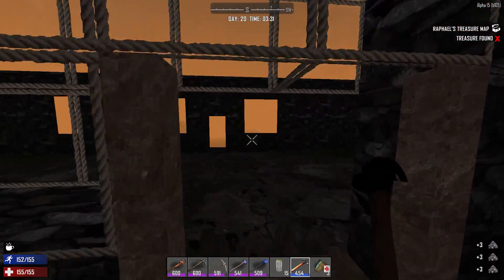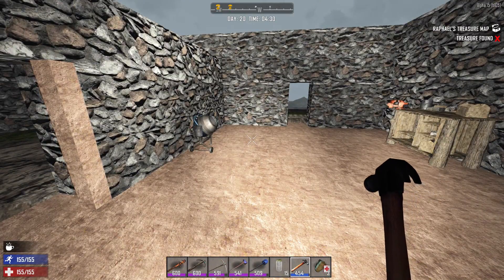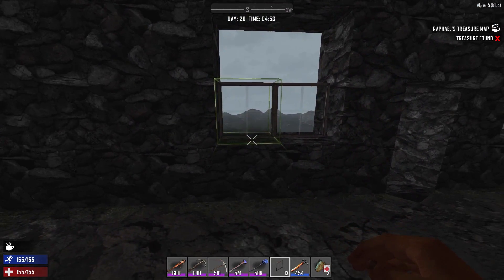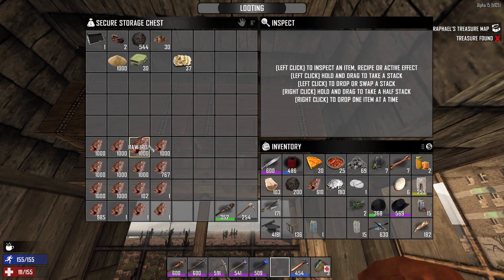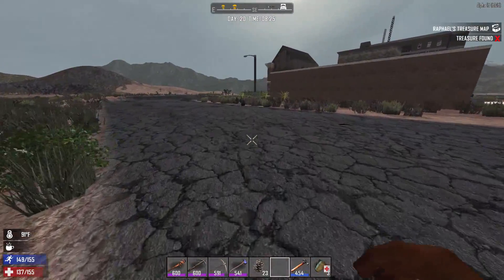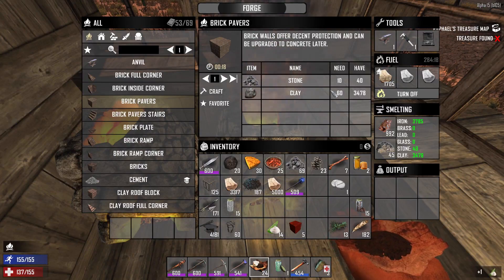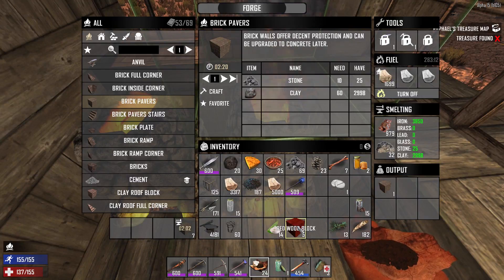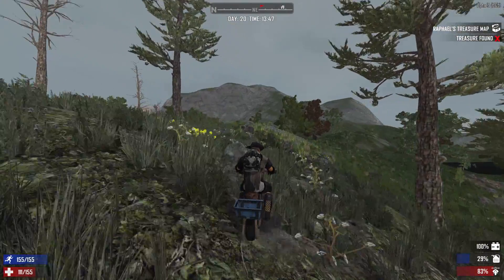Maintenance trip - Let's play 7 days to die Alpha 15 - Episode 32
In this episode of let's play 7 days to die we are going back to the original base to get some supplies.